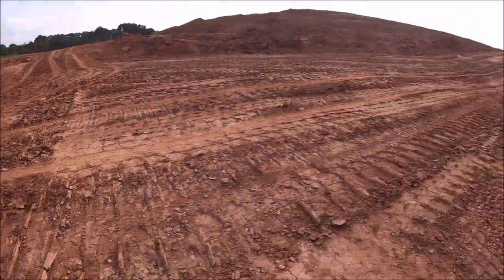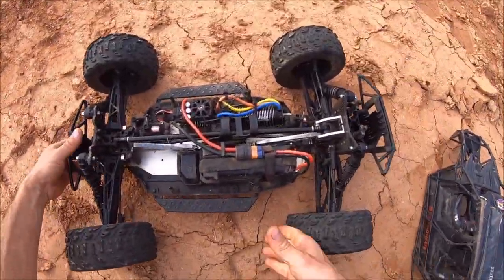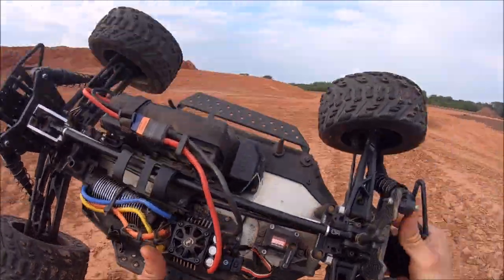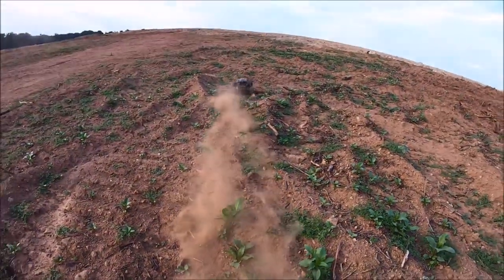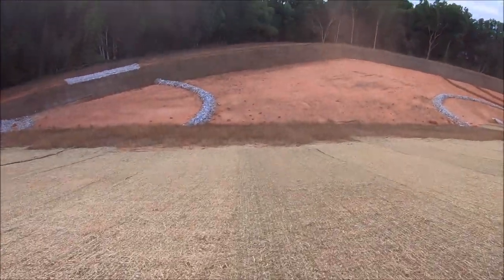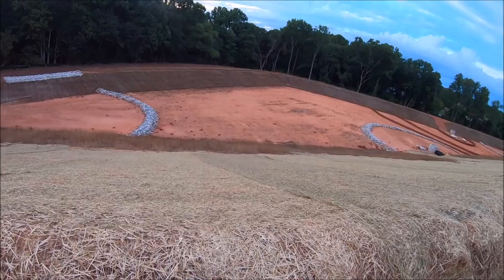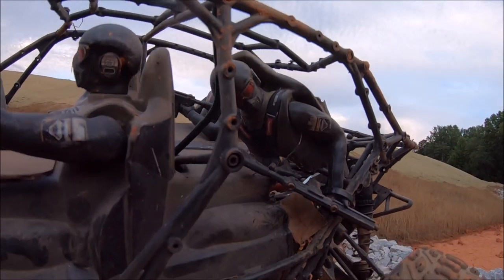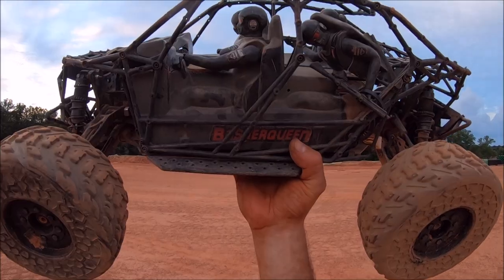"TERRAIN THRASHING" Arrma Fireteam 1/7 Gets punched!!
Out with the Arrma Fireteam again for a hard Terrain Bash! This has become one of my favorite trucks to run! I found a new spot that's massive with lots of nice flats and obstacles! Also sent it off to some of the biggest airs and hard landings on Youtube! NO match for the M2C'd and Basher queened tough Fireteam!💪Big Thanks again to @ARRMARC , @m2cracing168  and @Basherqueen